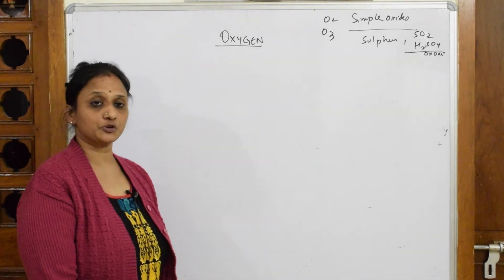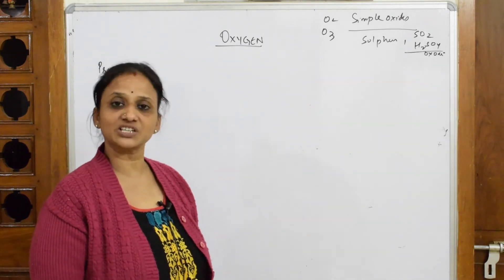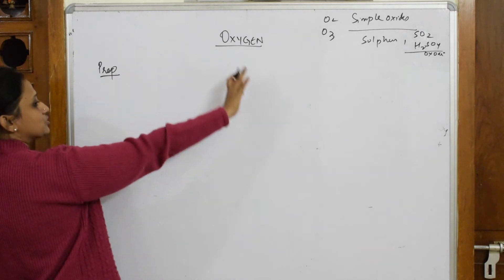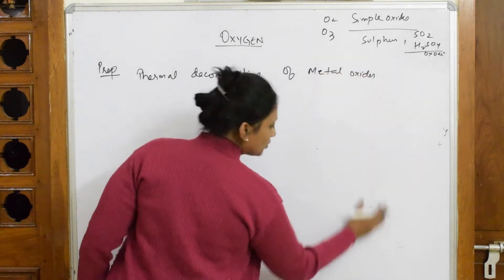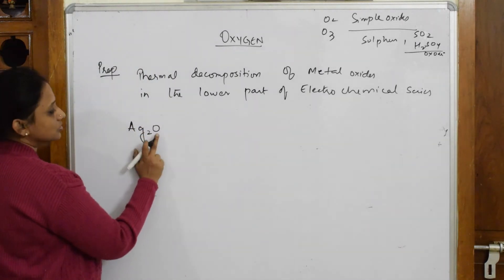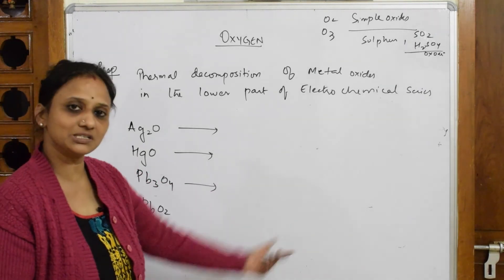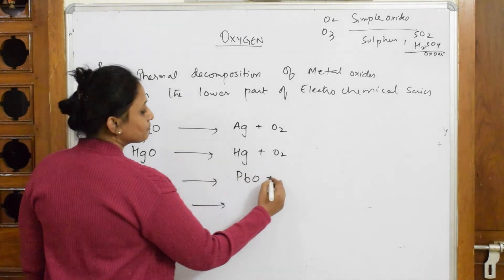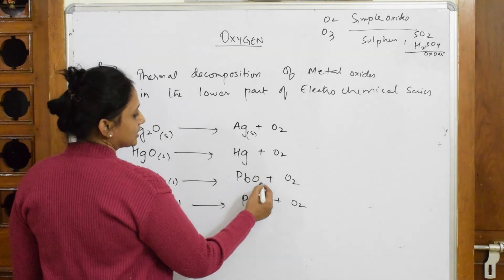Preparation of O2 by thermal decomposition of metal oxides|Part 61|P block|chemistry|Unit 7Iclass 12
Preparation of O2 By thermal decomposition of M.O

 BIOMOLECULES

 CHEMICAL BONDING